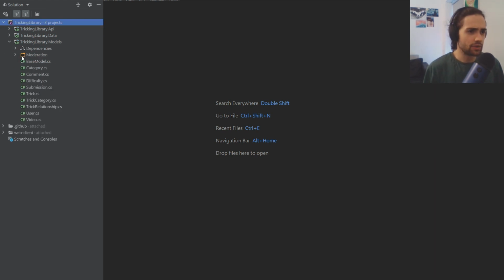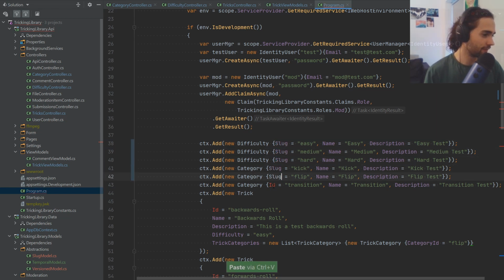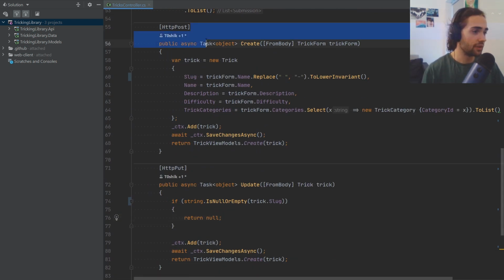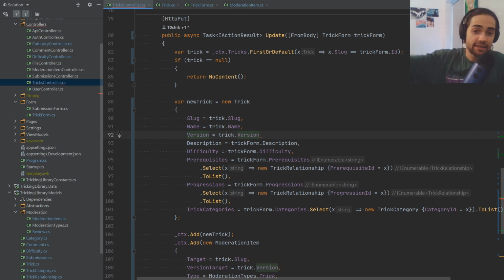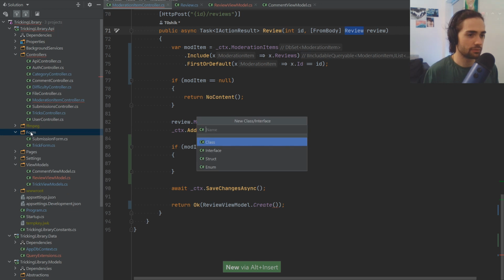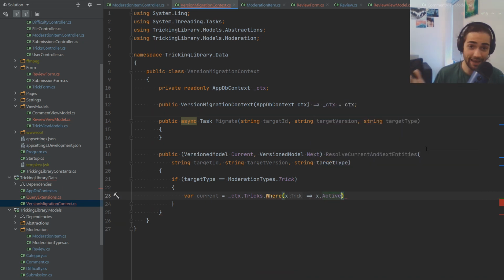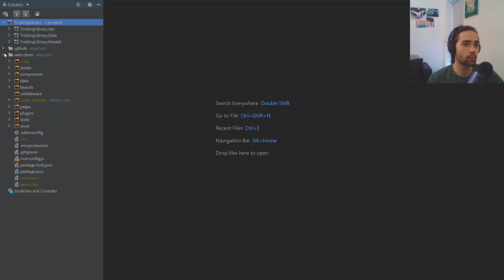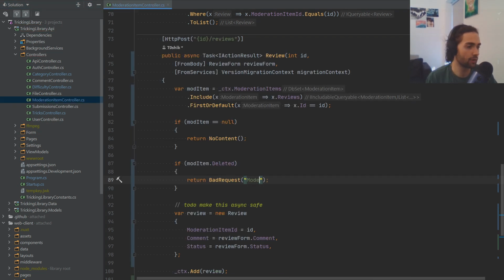ASP.NET Core, C#, EF Core, Nuxtjs - Trick Versioning - Tricking Library Ep38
Today we take the 1st steps in giving our models versions, this allows us to track the history of our entities such as tricks, categories & difficulties. Versioning your entities can also be a powerful tool to battle with race condition issues and avoiding locking.

Apologise in advance for the painful refactoring :)

Rider trial extension:
1. Code: RD5K9-4TXXW-KMV3G-NYWSF-3ZSTP